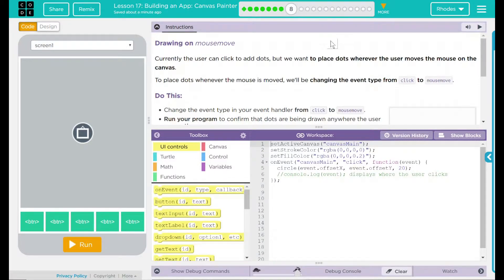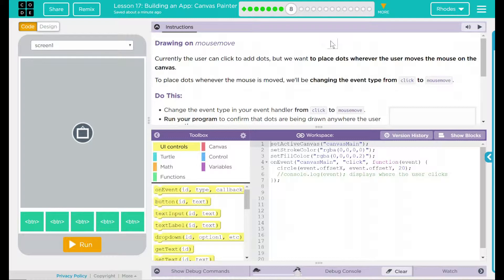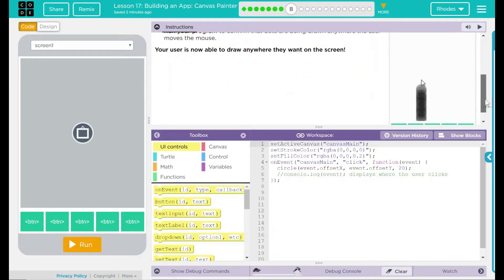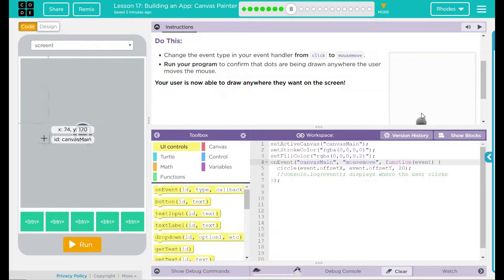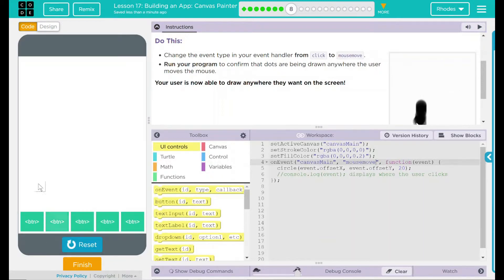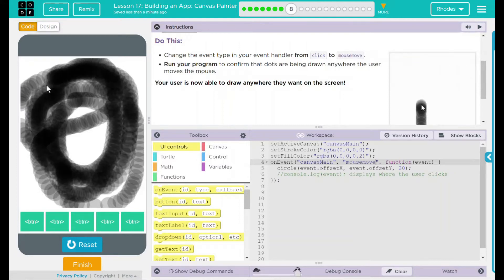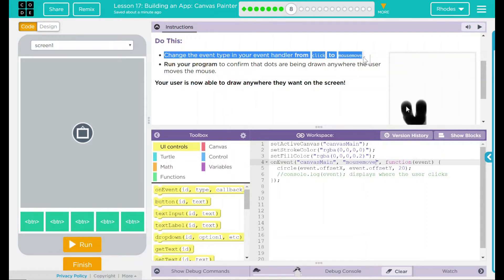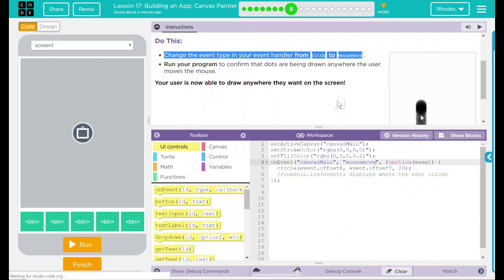Unit 5 - Lesson 17 #8: Drawing On mousemove